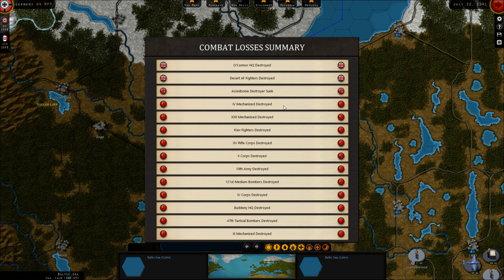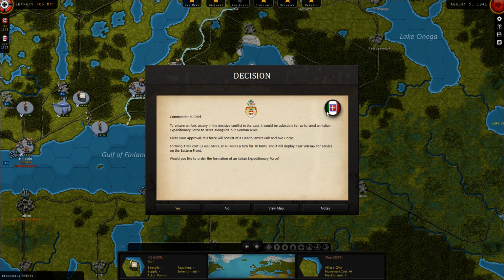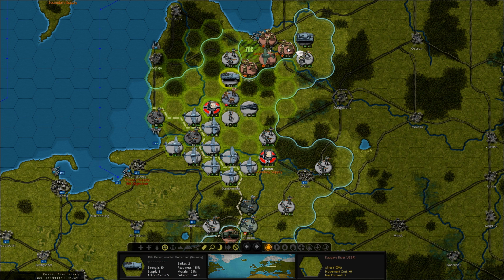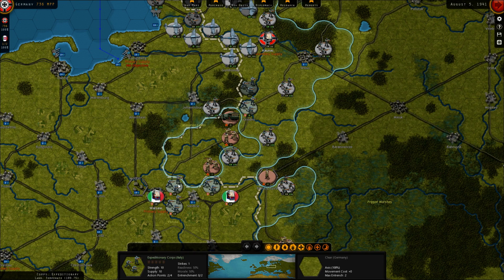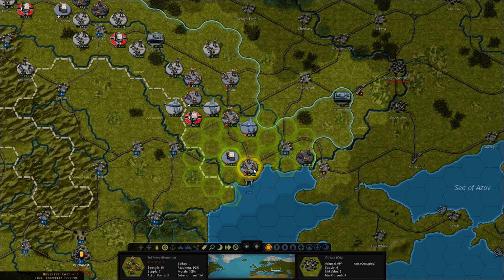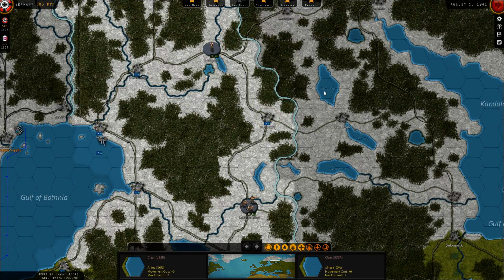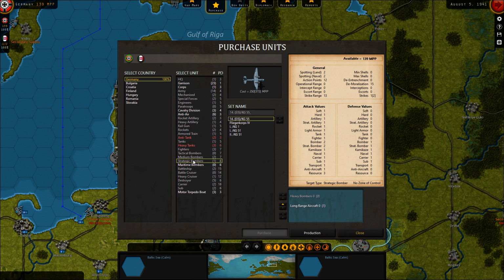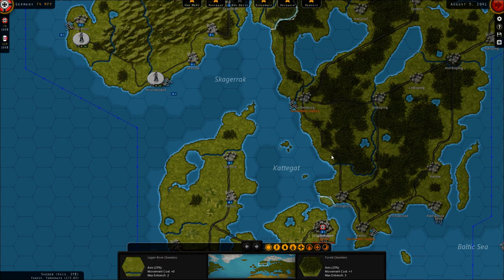Let's Play Strategic Command WWII War in Europe - Part 26 - Moving deeper in USSR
USSR is the main focus, but also looking at the shipping in the north of Britain to make sure they do not come with heavy troops and land in France, just to throw me of my game and force me to move troops from the front in USSR to France.